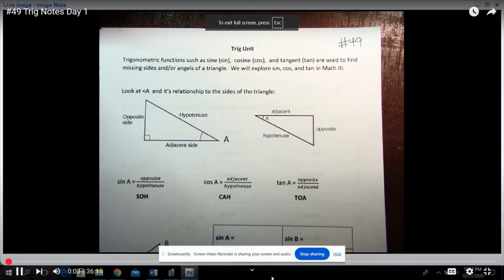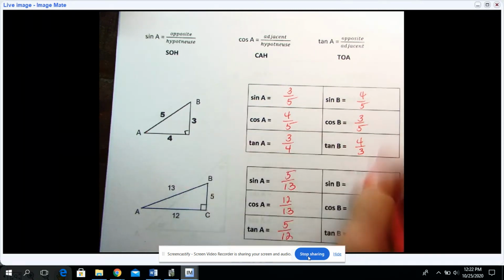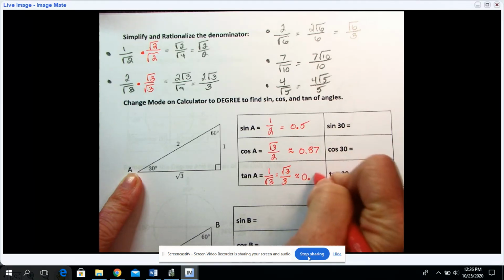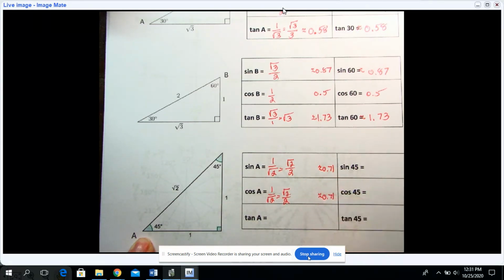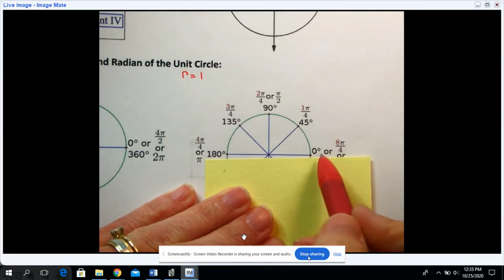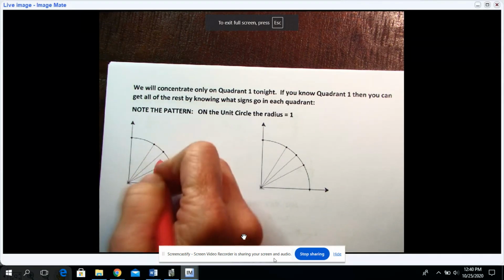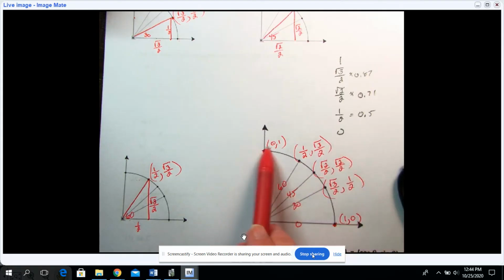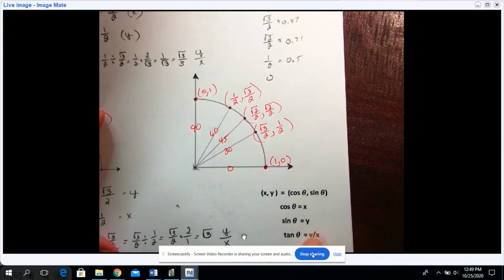Trig Day 1